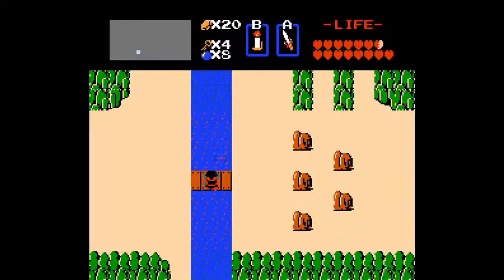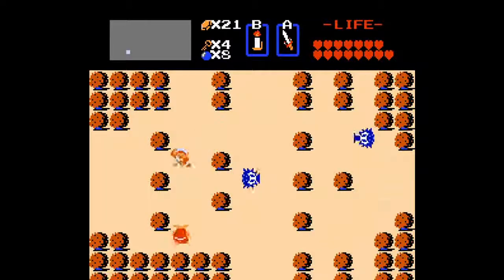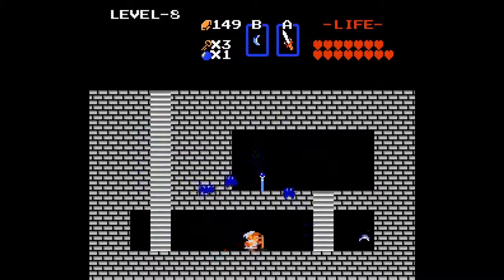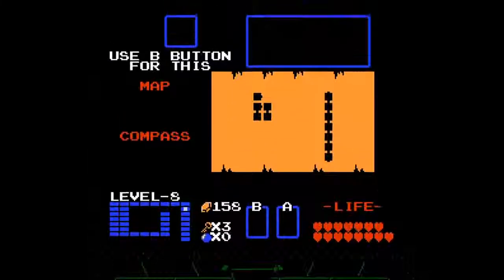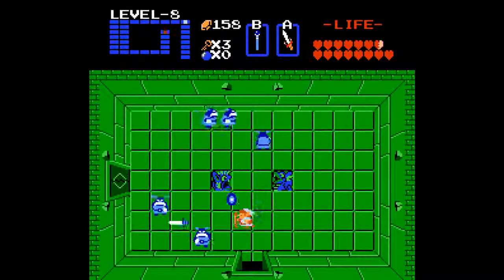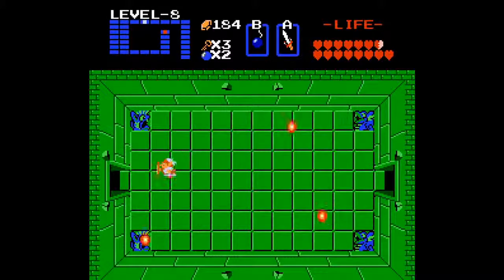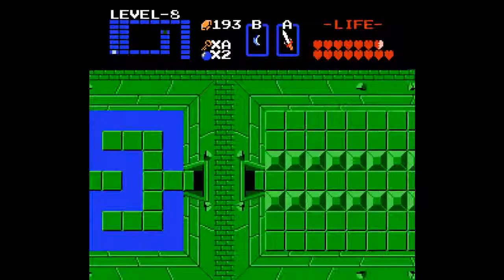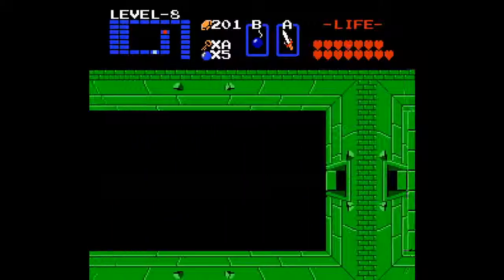Let's Play Legend of Zelda (Second Quest) Part 8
Would you like to see my magic wand?